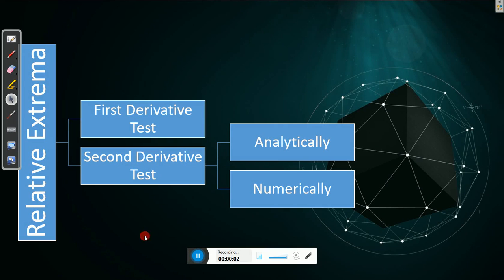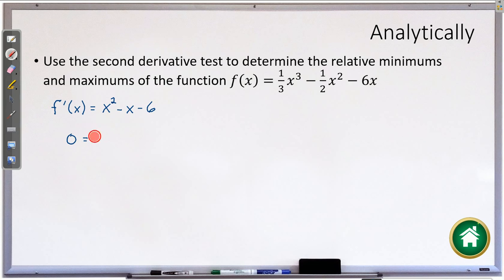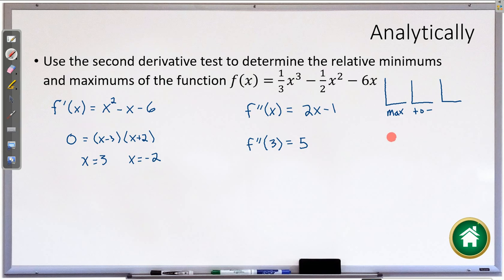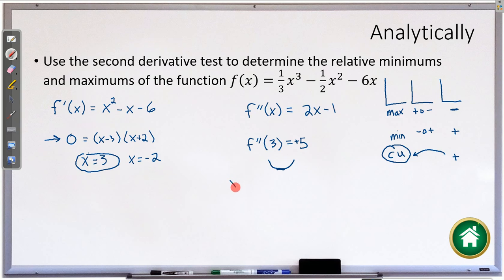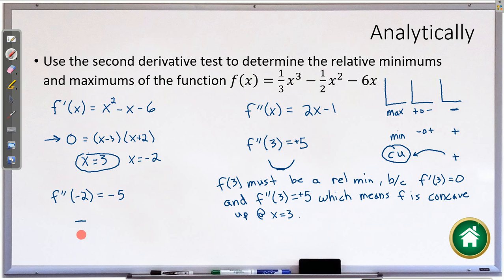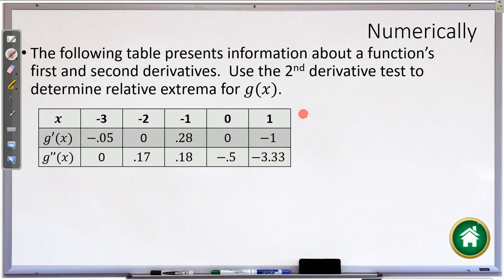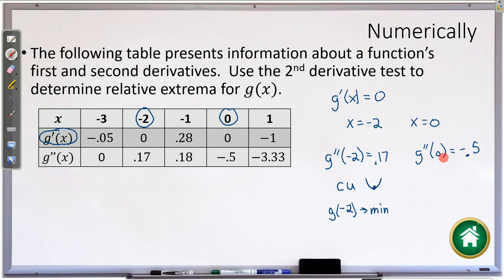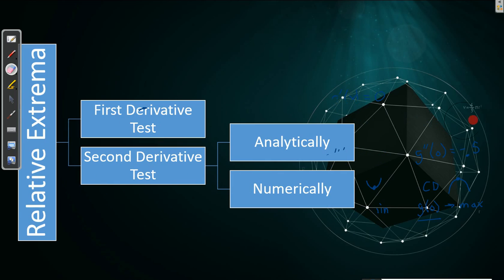Calc V15 2nd Derivative Test